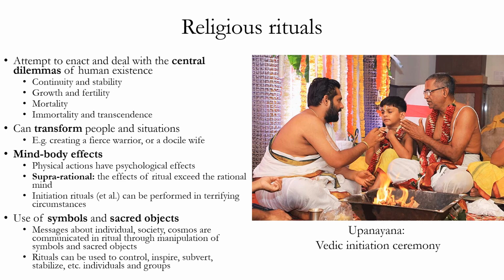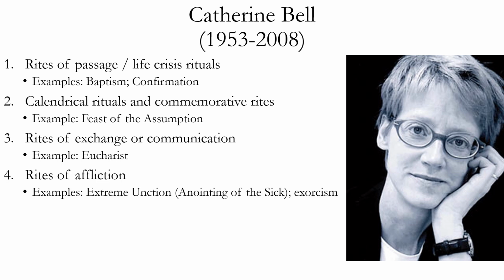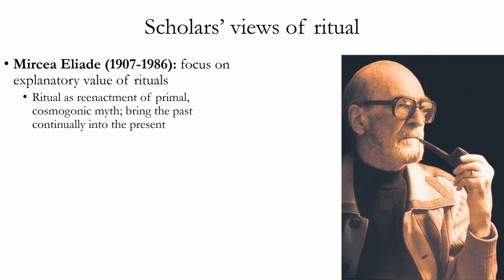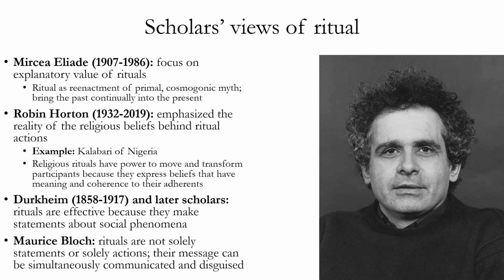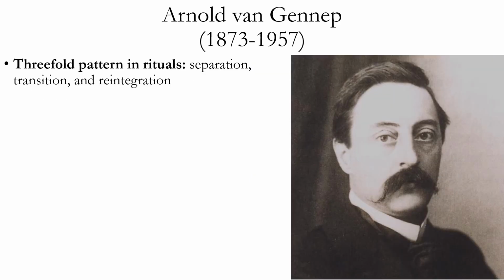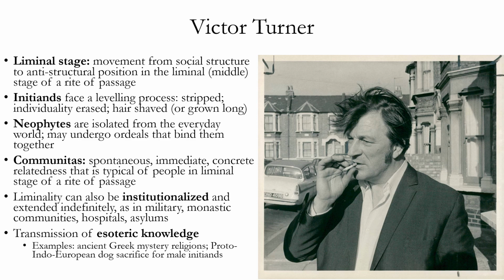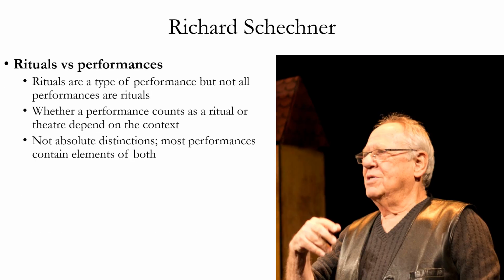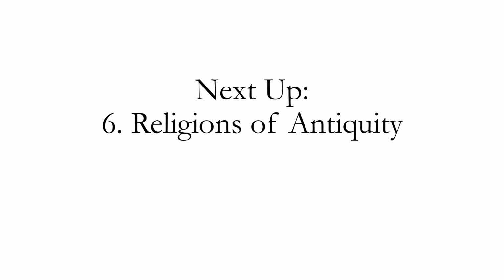World Religions 5. Ritual and Performance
This is a lecture from a survey of world religions course. It works well with any semester-length survey of world religions, but is specifically intended to accompany the following textbook: A Short Introduction to World Religions, edited by Christopher Partridge (3rd edition; Fortress Press, 2018). This lecture series follows the chapter order and format of the latter textbook, but I do often provide additional information or a critical perspective on some of the material presented therein.

There are many other excellent YouTube channels for religious studies students; here are a couple:

Let's Talk Religion:  @LetsTalkReligion
Religion for Breakfast:  @ReligionForBreakfast

There are also many channels exploring religion-adjacent topics, such as mysticism, philosophical theology, esoteric philosophy, and occult philosophy, from an academic perspective. Here are a couple:

Angela's Symposium (Dr. Angela Puca):  @drangelapuca
Esoterica (by Dr. Justin Sledge):  @TheEsotericaChannel